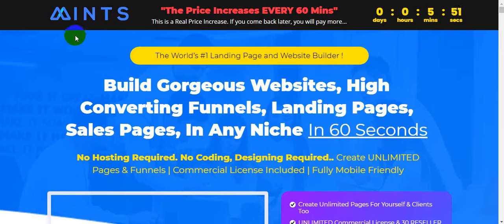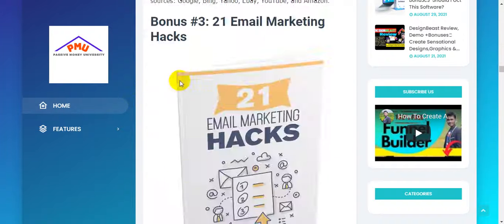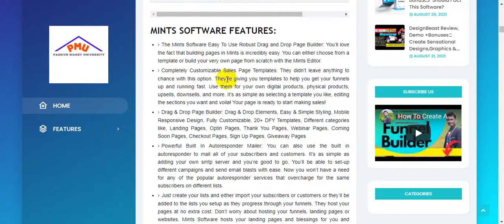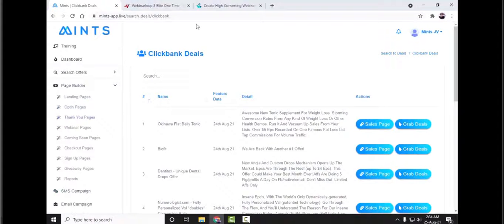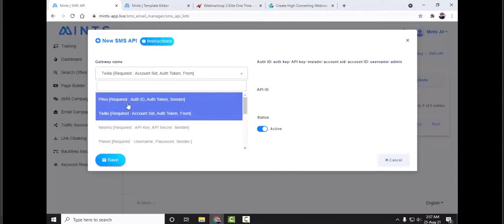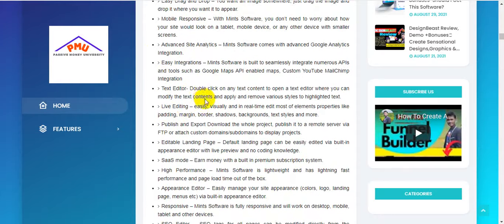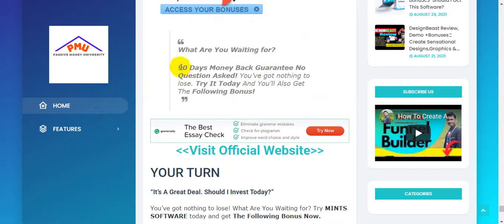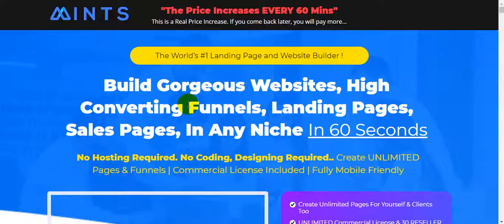Mints Software Review,Demo + Bonuses🔥 The World’s #1 Landing Page and Website Builder !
So,What Is Mints Software All About?
Mints Software is A Complete Funnel, Website and Landing Page Builder With Stunning Designs to Mesmerize your Visitors and Pre-optimised to Convert like Crazy.

✅Learn The Fastest Way To Become A Millionaire►

✔️✔️✔️Do You Want To Learn The Fastest Way To Become A Millionaire?”

Thanks for checking out My " Mints Software"Review.